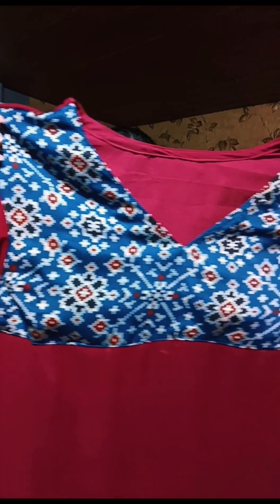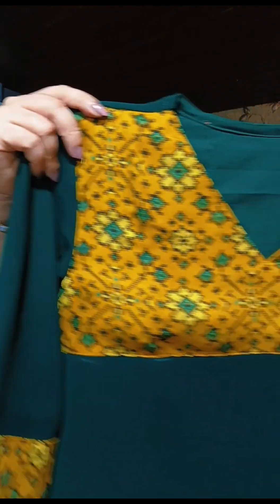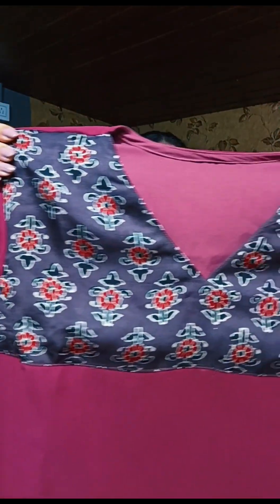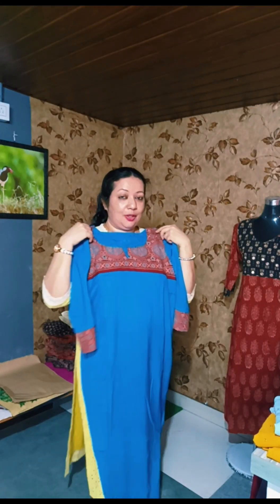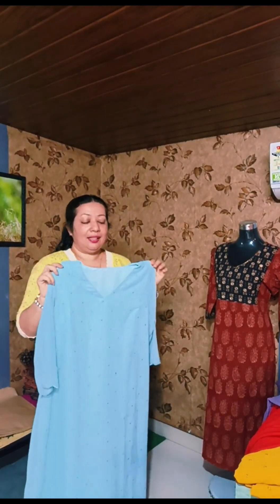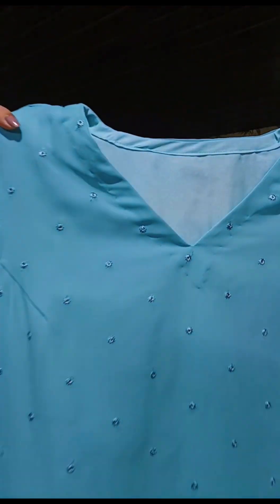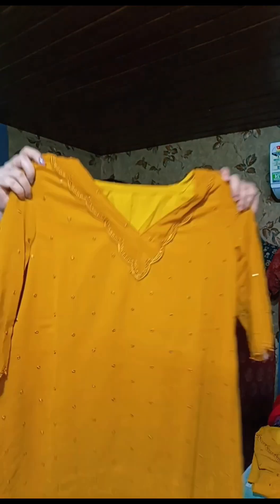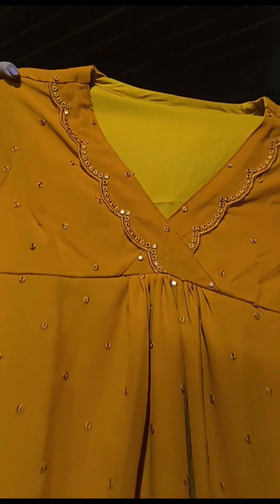Seasonal Collection's 🥳🥳🥳ep#308#Mulberry Boutique 💞💞 🎉🎉🎉